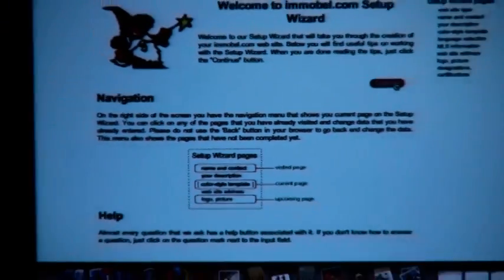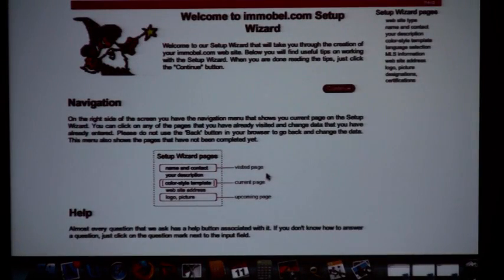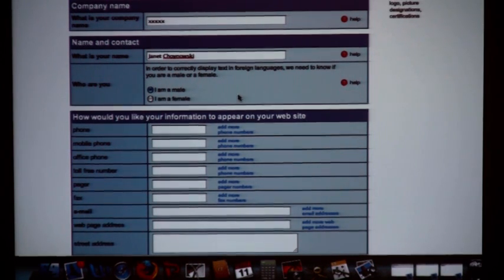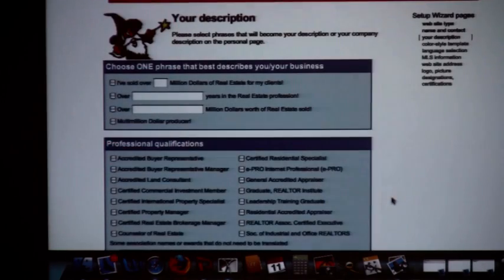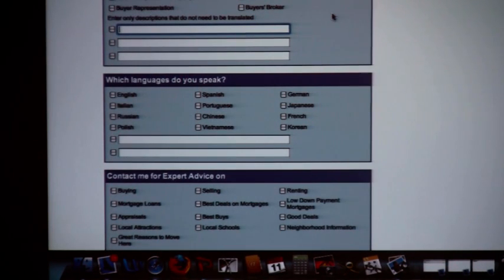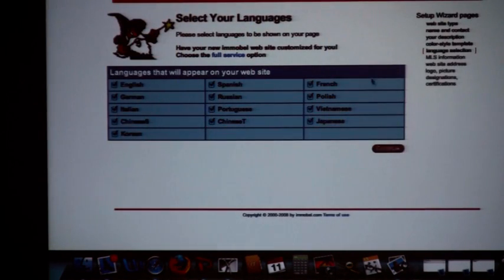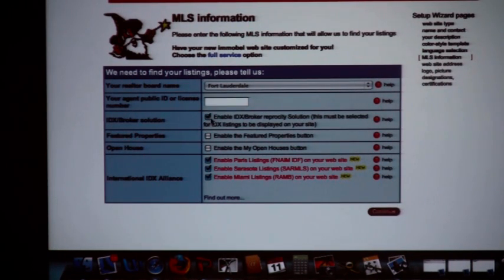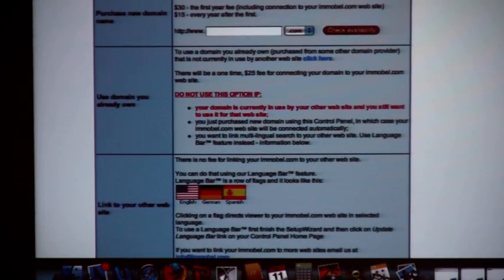vid Immobel Part 1